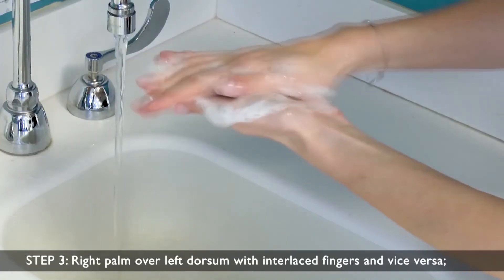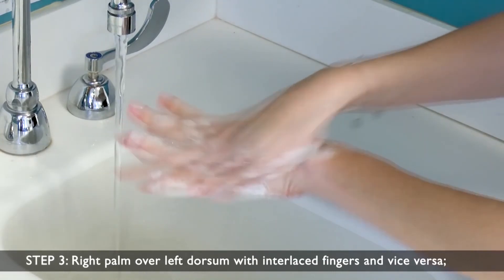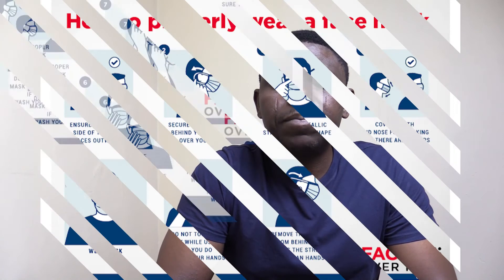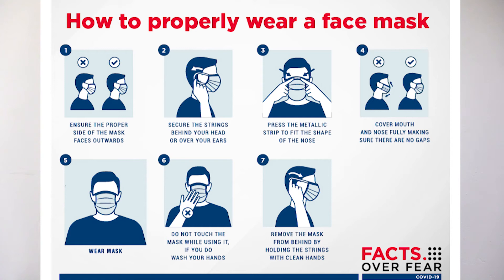Safe use of cloth face masks : What you need to know to prevent corona infection through mask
Wearing a face mask does not guarantee total protection. In this video you will learn how  wear and remove face mask safe  in order to prevent infection.